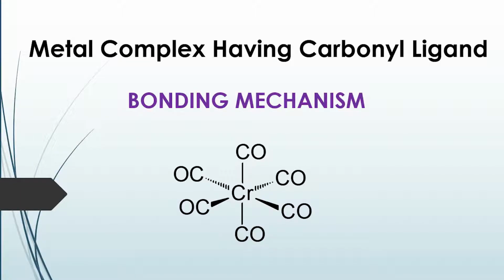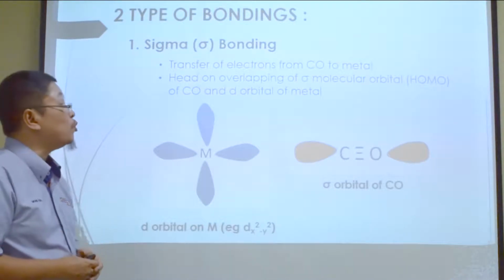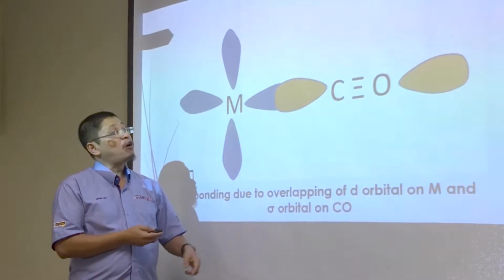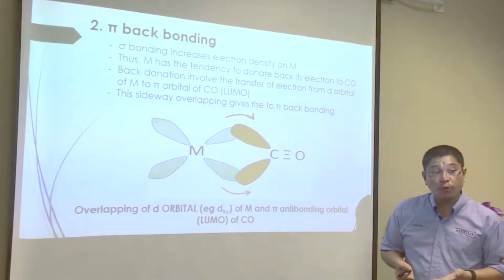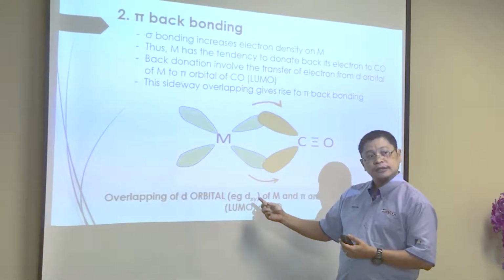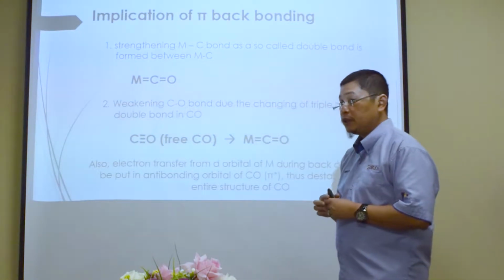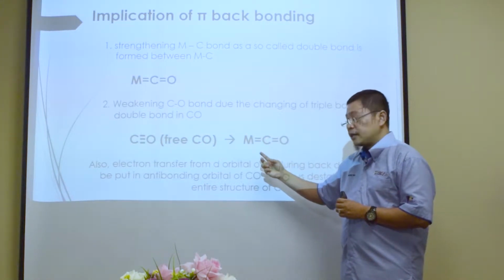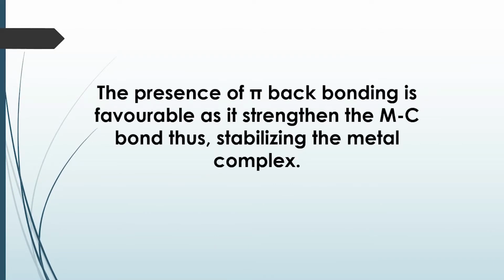1 Bonding Mechanism 2